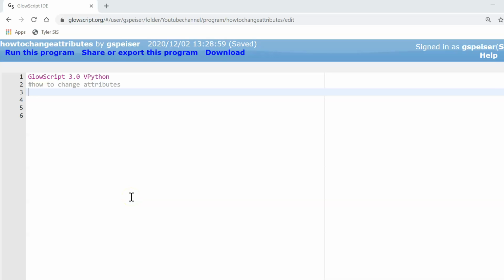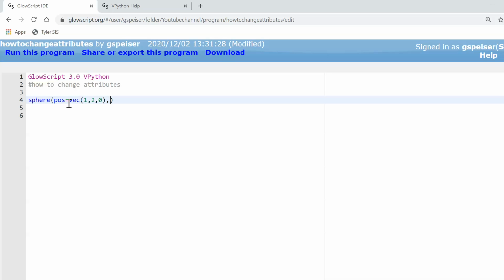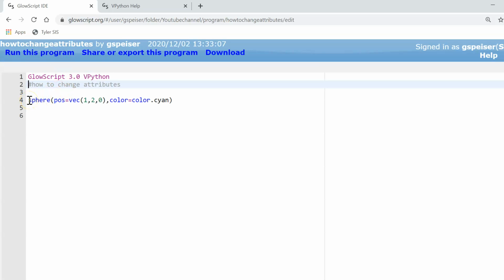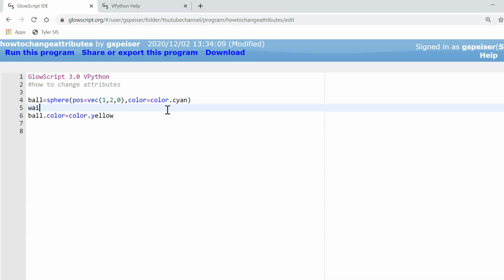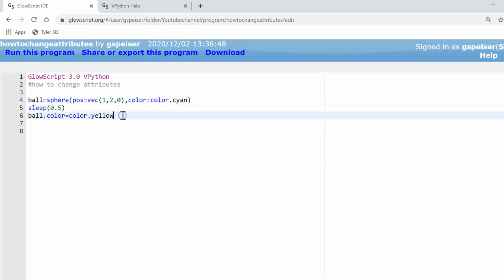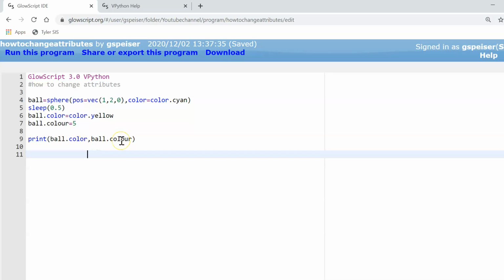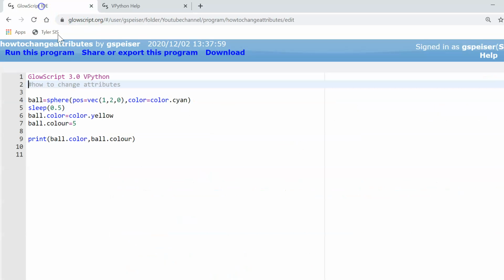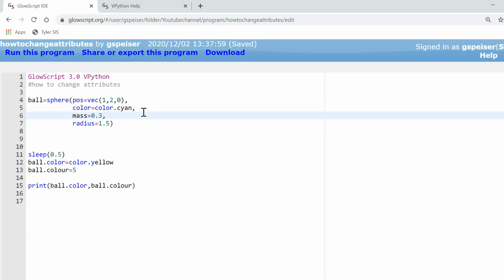How to change attributes of glowscript objects.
So you created a yellow sphere but later want to change the it's color to red.
Learn how to change the attributes of glowscript objects after you have created them.
Also, learn how to create new attributes.